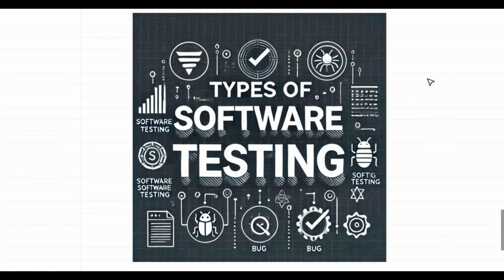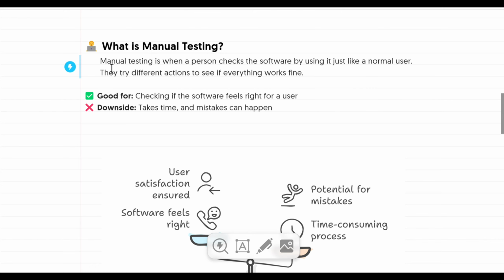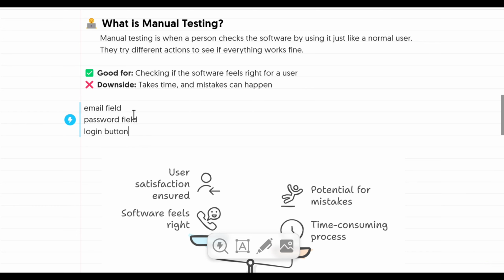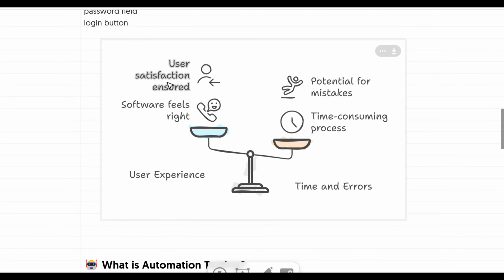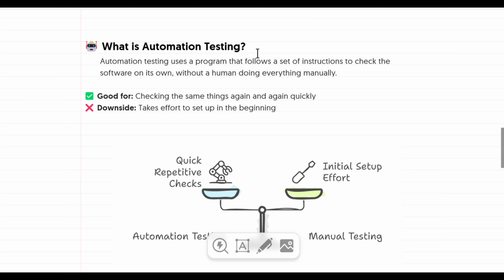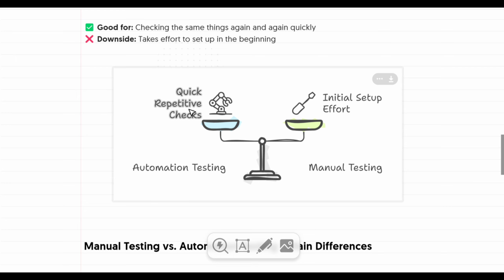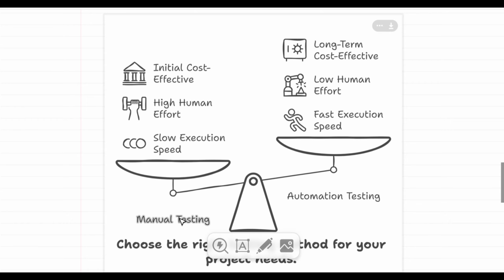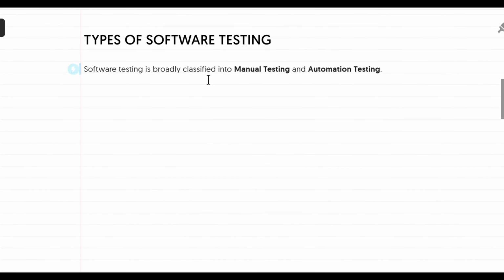Manual vs Automation Testing: Differences, Pros & Cons || Types of Software Testing Explained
Understanding Transformer Architecture
📌 Manual vs Automation Testing | Types of Software Testing Explained

Are you wondering whether manual testing or automation testing is the best choice? In this video, we’ll break down:

✅ Manual Testing vs Automation Testing – Key Differences
✅ Advantages & Disadvantages of Each Approach
✅ When to Use Manual vs Automation Testing

Whether you’re a beginner or an experienced tester, this video will help you understand the strengths and limitations of each testing method.

Want to understand Software Testing? In this video, I explain:
✅ Why is Software Testing Important?
✅ Real-Life Examples of Software Testing
✅ Common Errors Found in Testing

Whether you're a beginner or a developer, this video will help you understand the importance of testing and how it improves software quality.

Why Software Testing Matters?
Software testing is crucial for identifying bugs, improving software quality, and ensuring a smooth user experience. Without testing, applications can crash, have security vulnerabilities, and lead to bad customer experiences.

In this video, I break down software testing in the simplest way possible, with real-life examples to make it easy for beginners to understand.

Track: Gingerbread Happy Time
Musician: EnjoyMusic